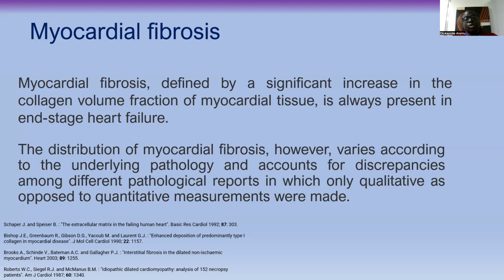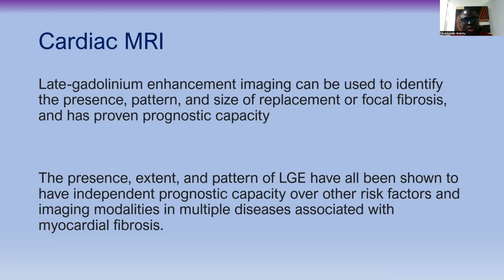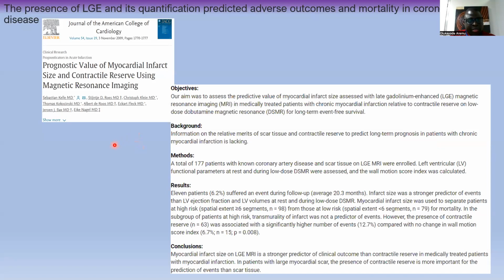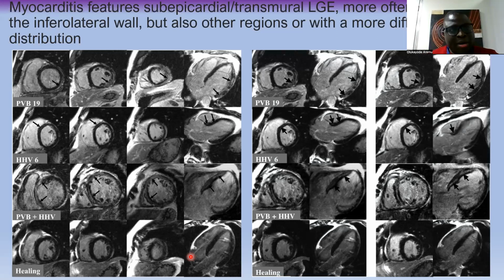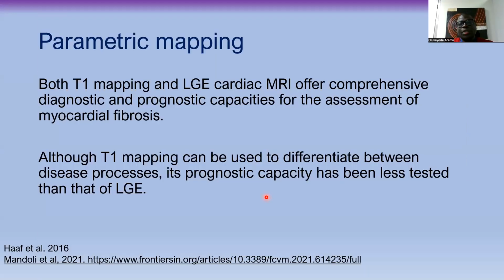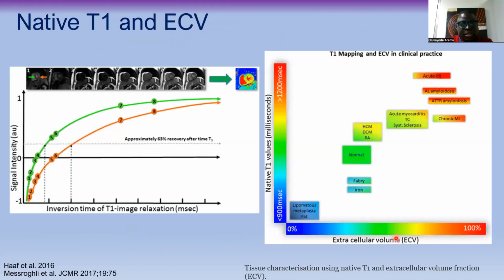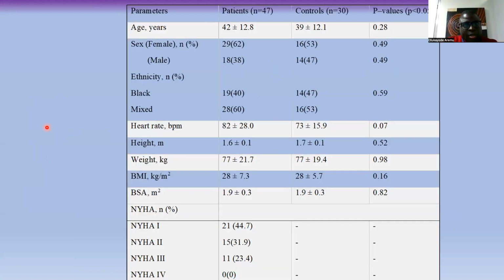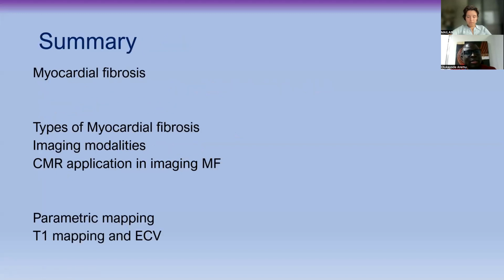SWiM Observership | Myocardial Fibrosis | Dr Olukayode (Solomon) Aremu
Dr. Olukayode Aremu is a medical clinical researcher at the Cape Heart Institute, University of Cape Town, South Africa. Dr. Aremu utilizes cardiovascular magnetic resonance and autophagy markers to explore inflammation, fibrosis, and remodeling in rheumatic heart disease (RHD) patients. In this session, he delves into topics like myocardial fibrosis, late gadolinium enhancement, Anderson-Fabry disease, T1 mapping, ECV, and the examination of macroscopic and microscopic fibrosis in various pathologies. (September 12th 2023)